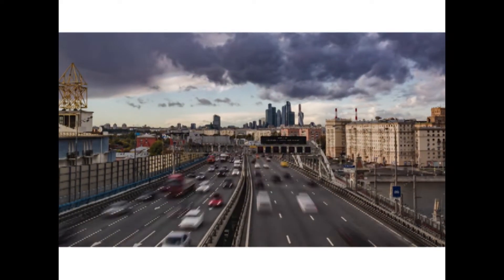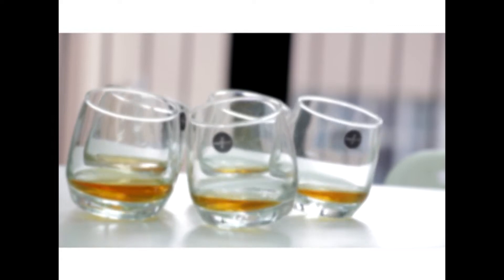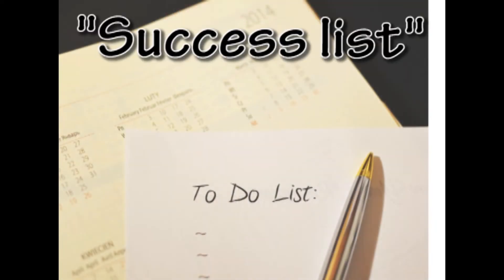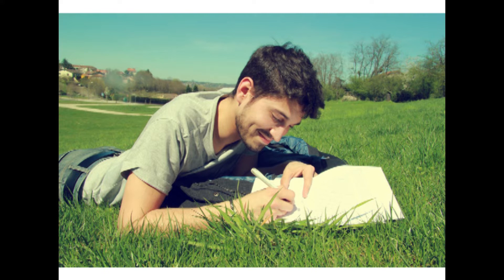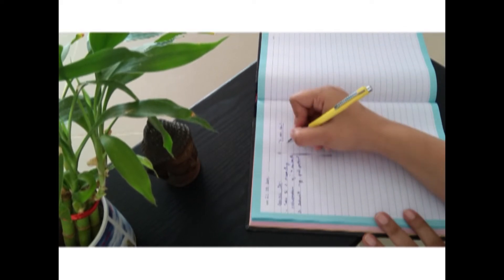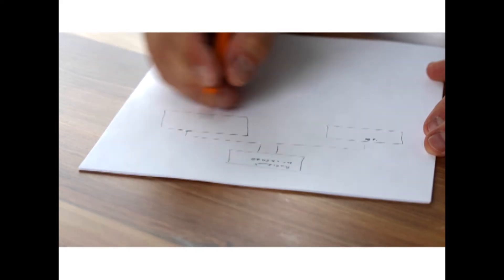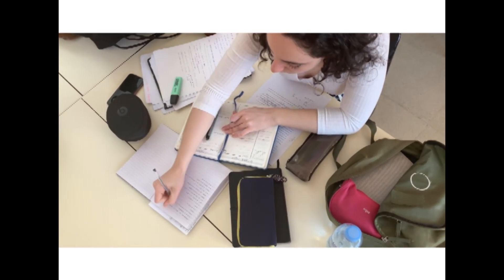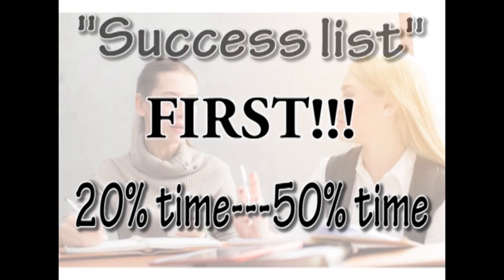Stay focused everyday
Try planning your days with success list, along side to do list.